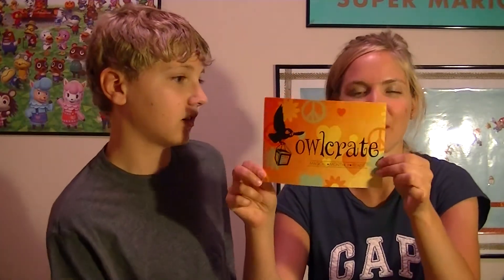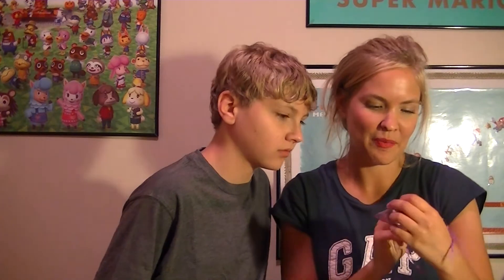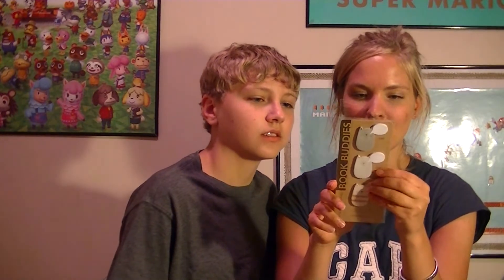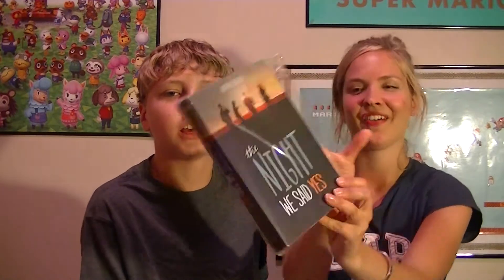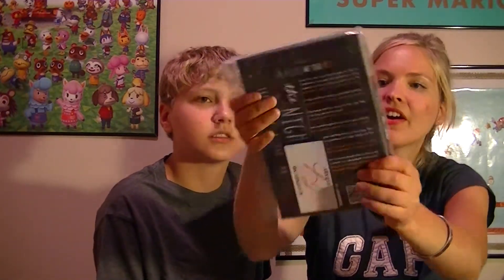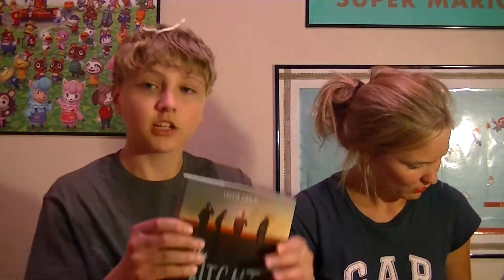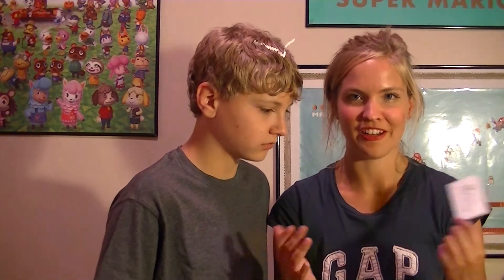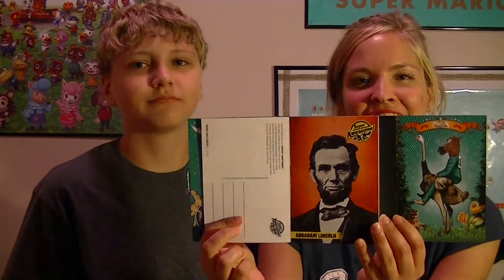OwlCrate | July 2015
Hey guys, we're back with an OwlCrate unboxing, enjoy!